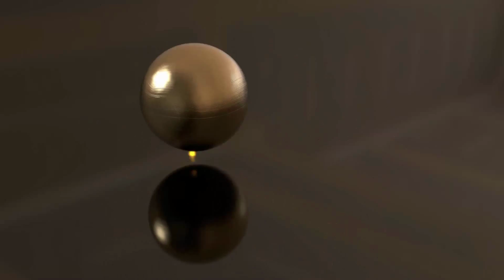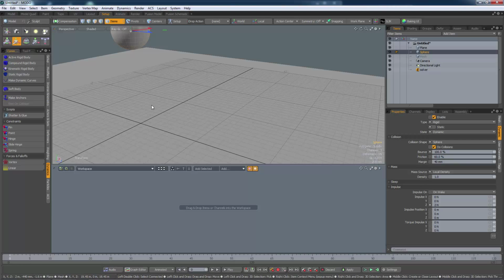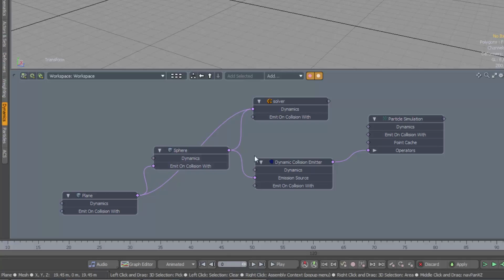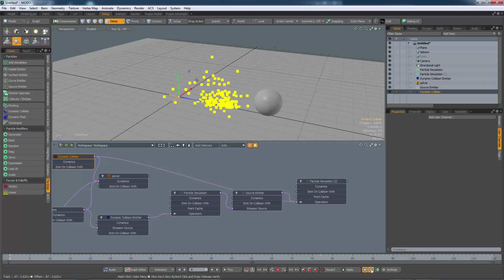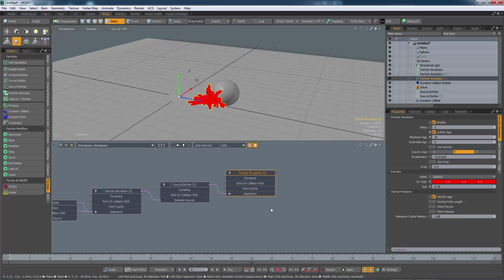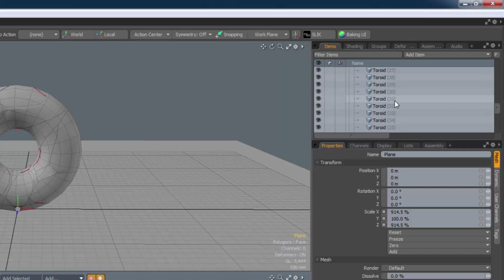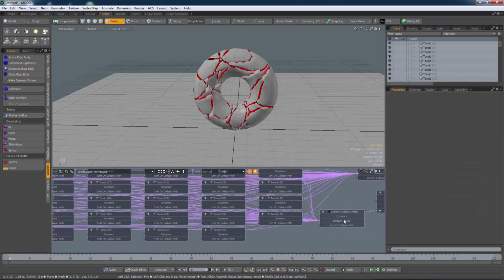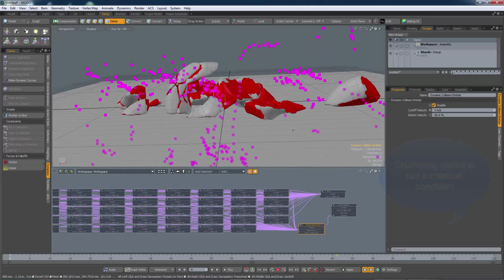The MODO801 Particle System -- Part 11 - Emit on Collision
NOTE: If you are using MODO901 or later see the video on emit on collision for MODO901 as the mechanism has changed (for the better).

Colliding objects can now be made to emit particles.  See below for LXO files of the examples.